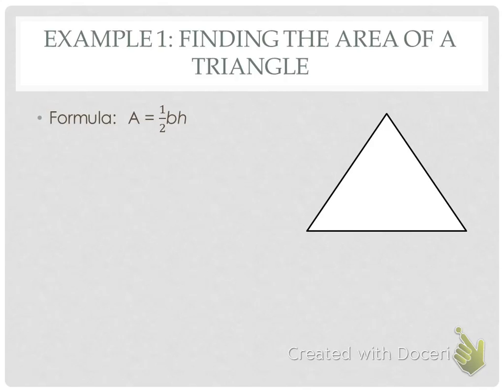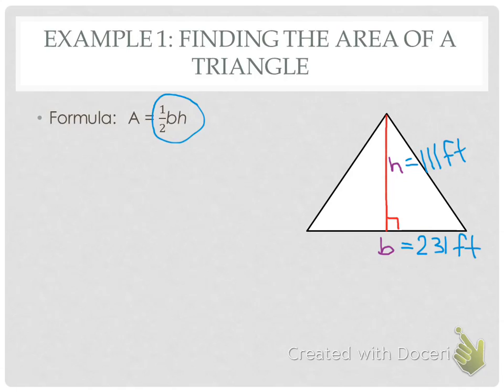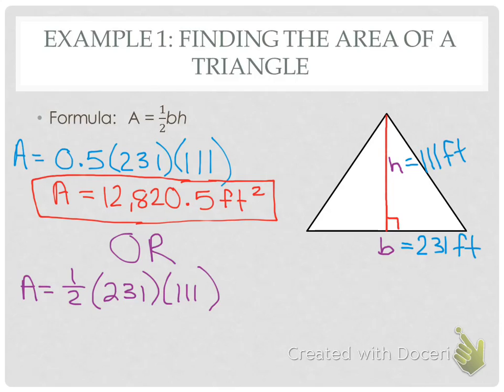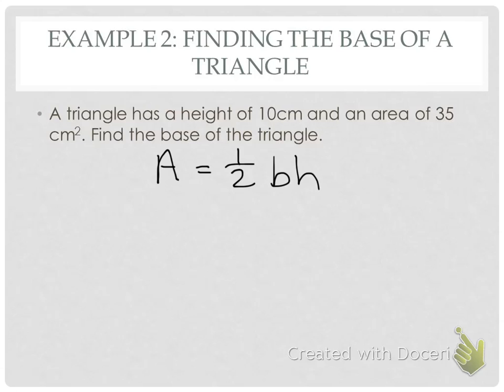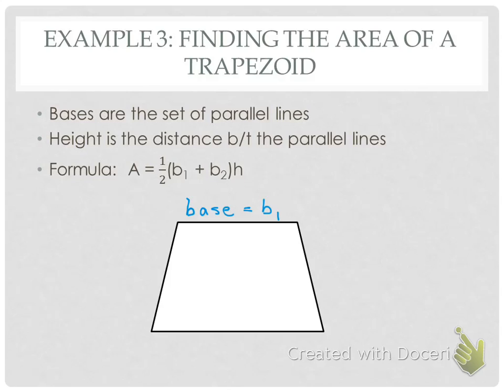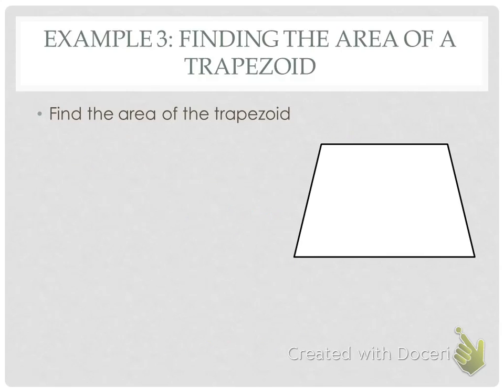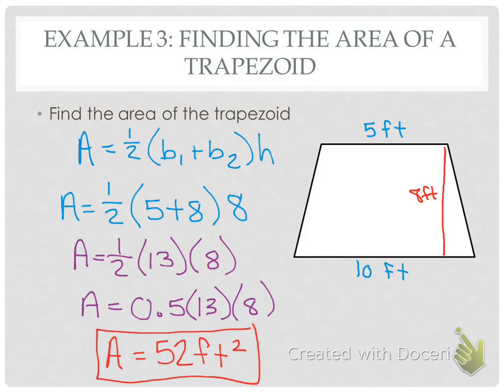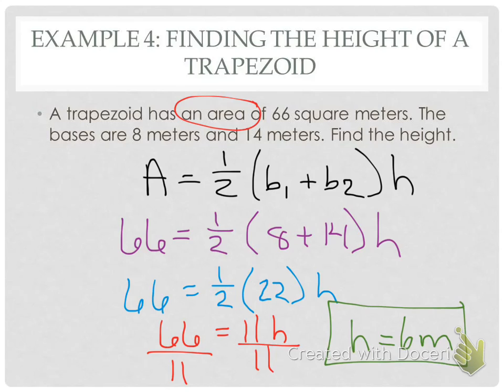11.5 Area of Triangles and trapezoids